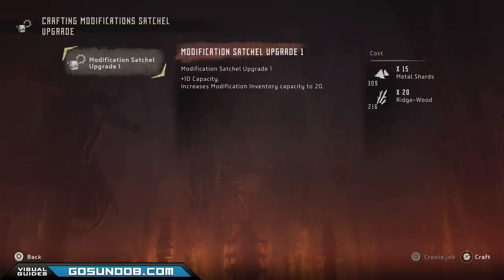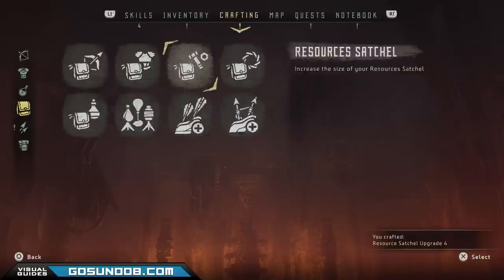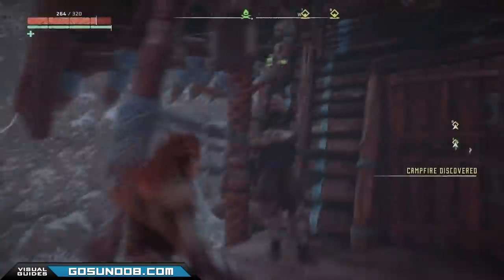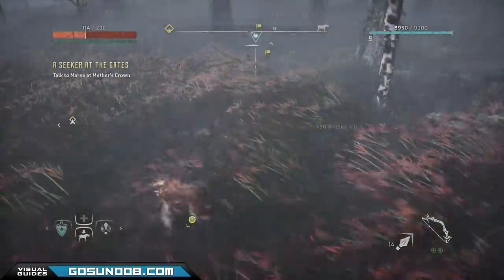Horizon Zero Dawn Boar Skin & Bone farming locations *SPOILERS* - PS4 Pro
If you are wondering where to find Boar skins and Boar Bones in Horizon Zero Dawn check out this video and guide:

Boar skins and bones are rare crafting material required for expanding inventory size of various satchels. Boars are scattered around the world of Horizon Zero Dawn, but we found a perfect farming place for you to gather all the animal skin and bones you will ever need in the game.